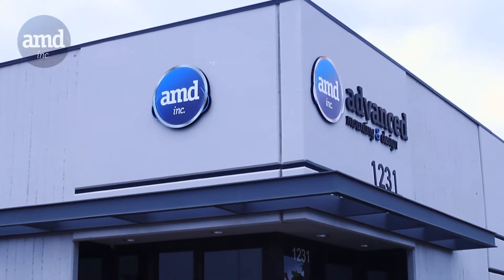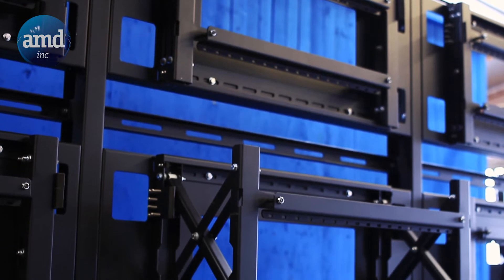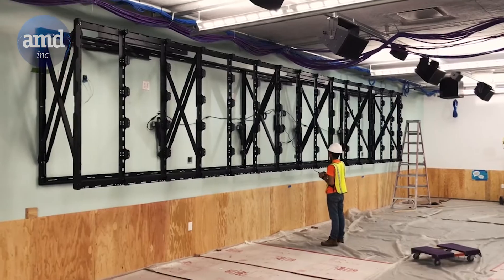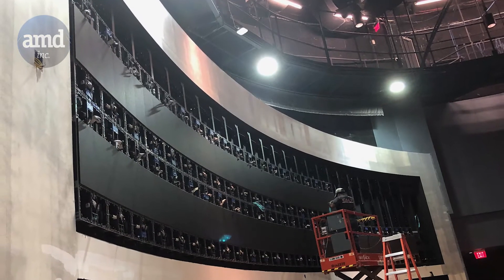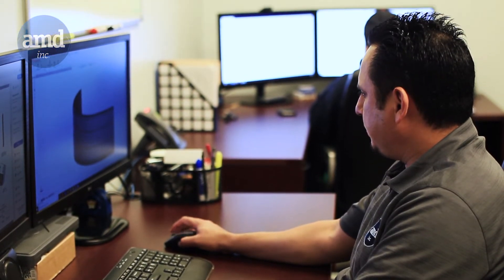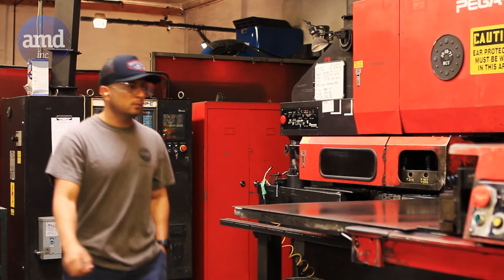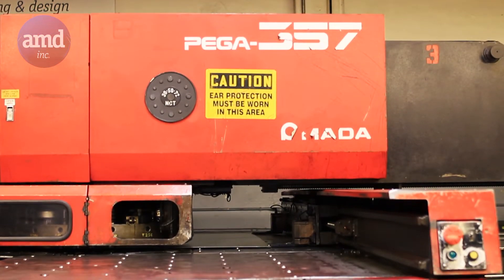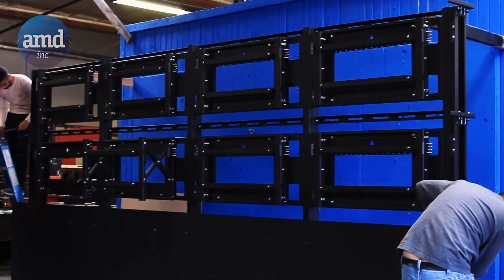AMD Company Overview